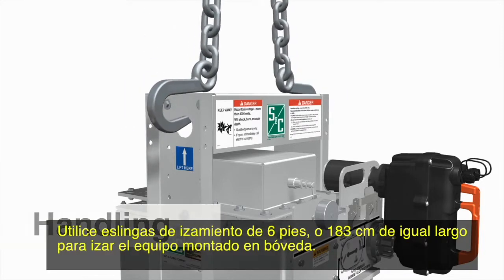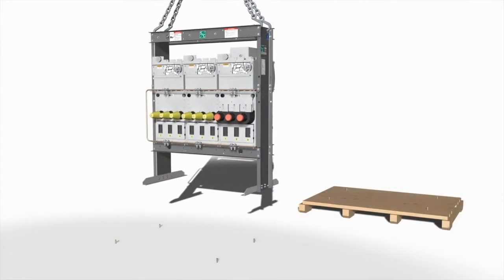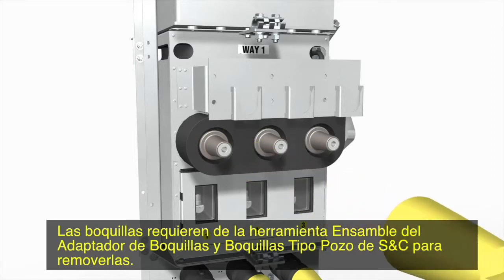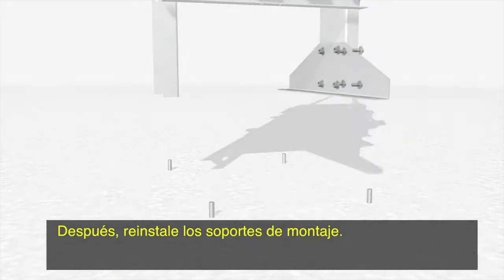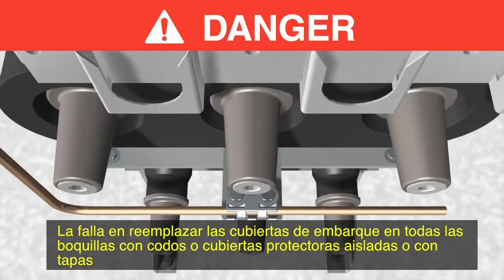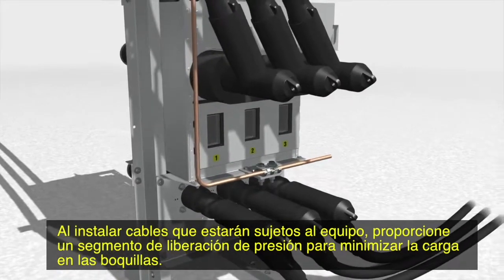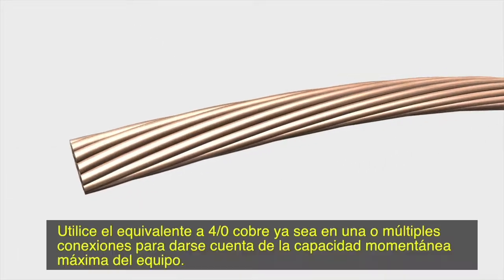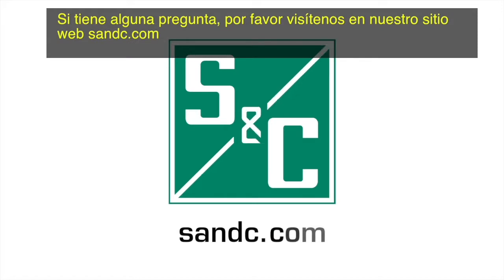Interruptor de Distribución Subterránea Vista® SD de S&C: Estilo para Montaje en Bóveda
El Interruptor de Distribución Subterránea Vista® SD es el primer equipo práctico sólido-dieléctrico  de la industria con una separación abierta visible y con boquillas reemplazables en el campo. Este video mostrará una guía paso a paso para instalar el Interruptor de Distribución Subterránea Vista® SD: Estilo para Montaje en Bóveda. Este video tiene la intención de ser utilizado en conjunto con las instrucciones escritas que vienen con el producto.